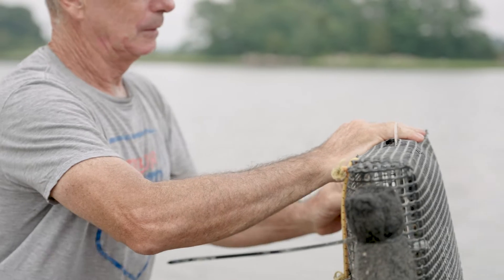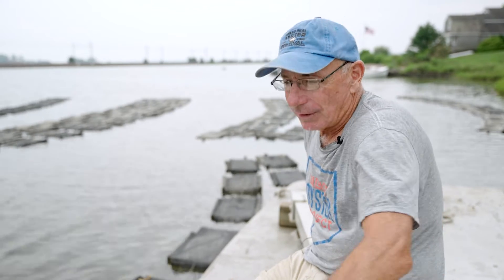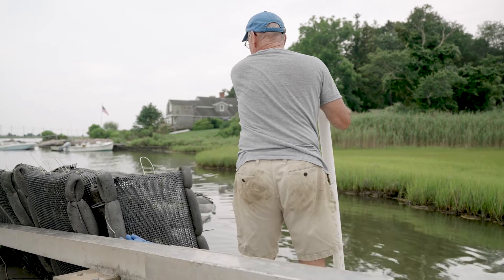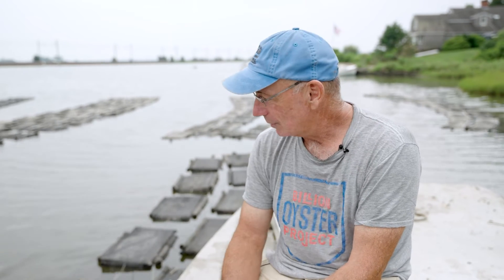Oyster Aquaculture: A hybrid approach using gear and bottom culture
In this video, we show a hybrid approach to growing oysters in which the farmer uses floating bags for the nursery stage, and later plants larger seed directly on the seafloor. The segment features Steve Plant of Connecticut Cultured Oysters.